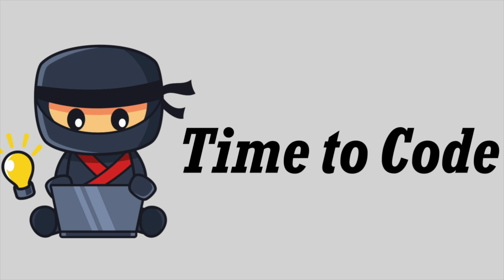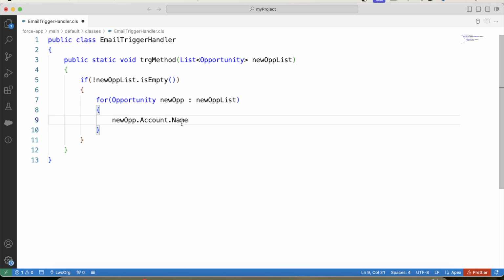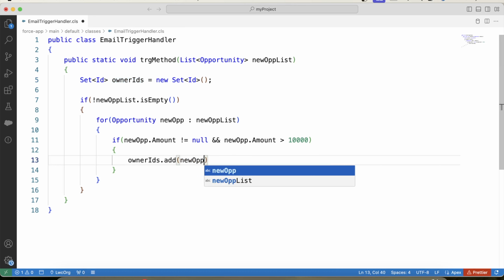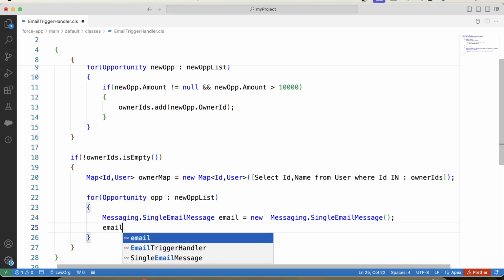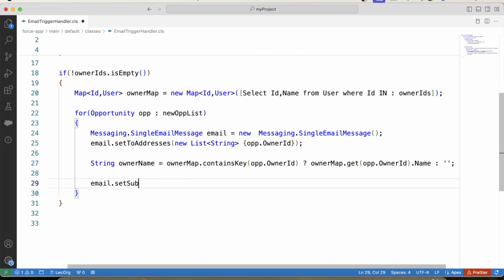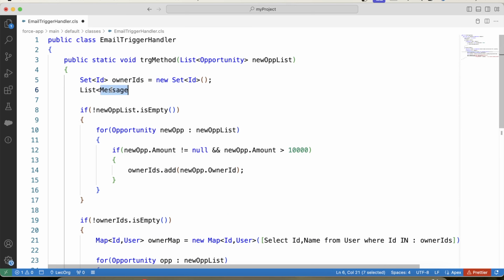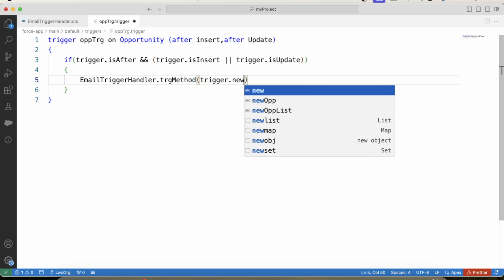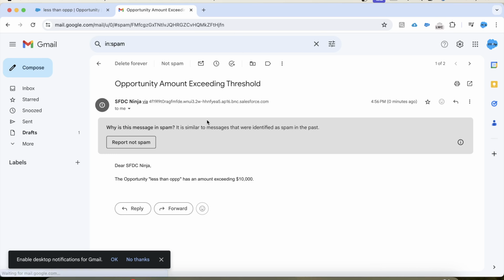Apex Triggers - 52 (IBM Interview Scenario)